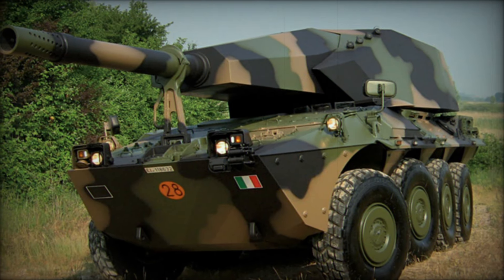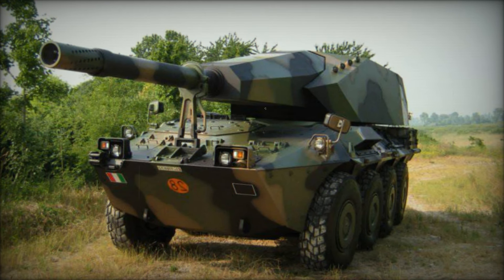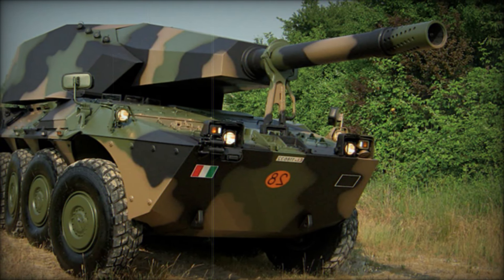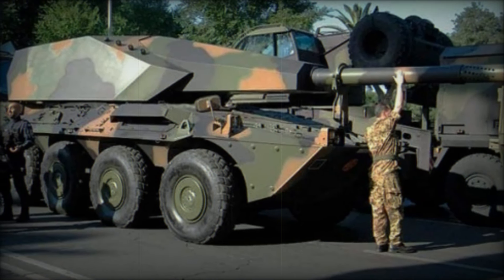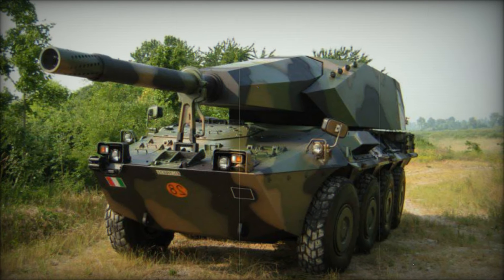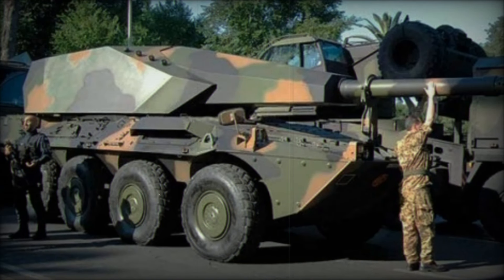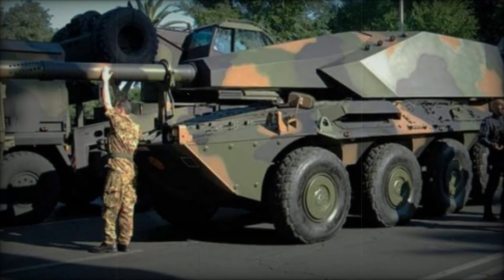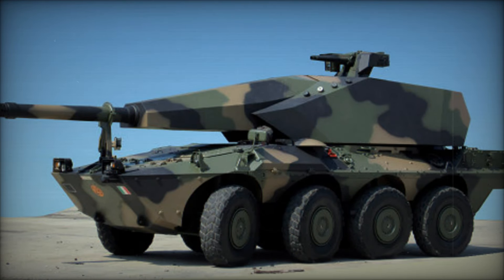Centauro 155/39 LW: A Modern Marvel in Artillery Technology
The Centauro 155/39 LW is an advanced self-propelled howitzer developed by Iveco and OTO-Melara, designed for modern artillery operations. This 8x8 wheeled system features a lightweight 155-mm gun with high-performance capabilities, allowing for rapid deployment and fire support in various military scenarios. With its automated loading system, the Centauro can achieve a firing rate of up to 8 rounds per minute, making it a formidable asset on the battlefield. The uninhabited turret includes a paired machine gun and advanced sighting systems for effective targeting. The Centauro 155/39 LW’s mobility, reaching speeds of 100 km/h and a range of 800 kilometers, enhances its tactical effectiveness. This artillery system also integrates seamlessly into modern combat control networks, showcasing the latest in digitized warfare technology. Discover how the Centauro 155/39 LW represents the future of mobile artillery and its role in enhancing firepower for rapid military responses.